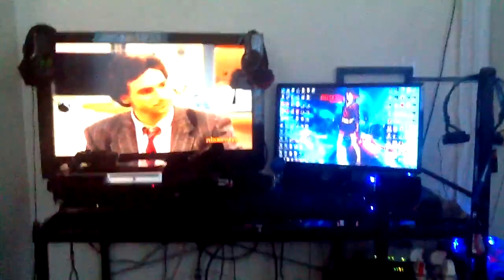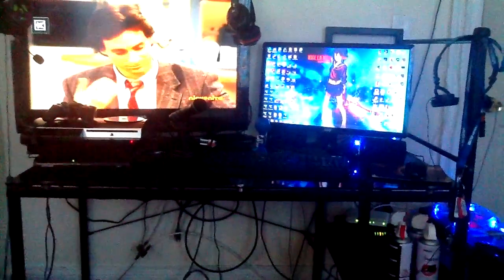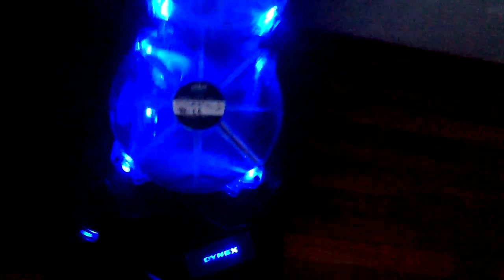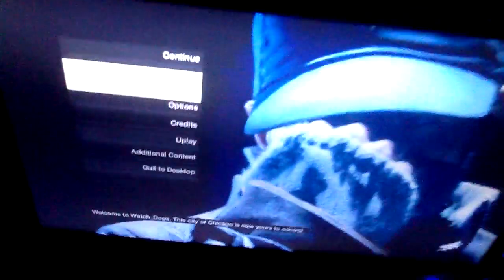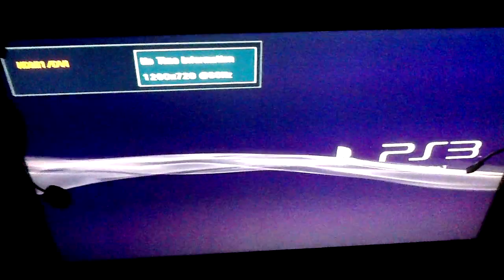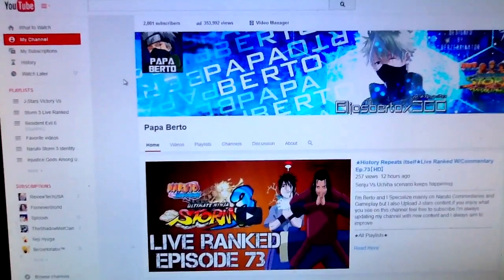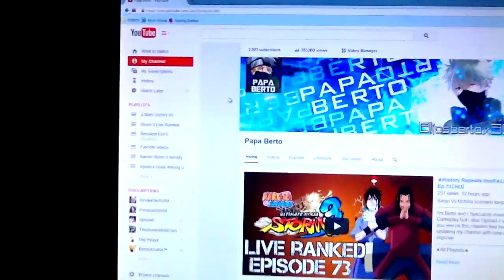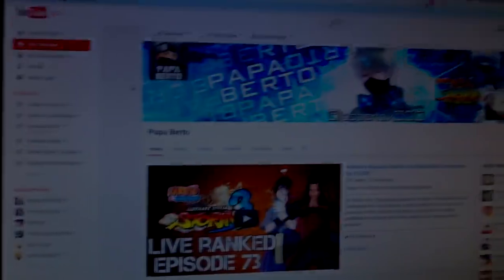2,000 subscriber Special: My Gaming Setup